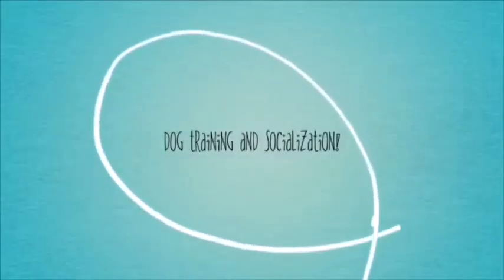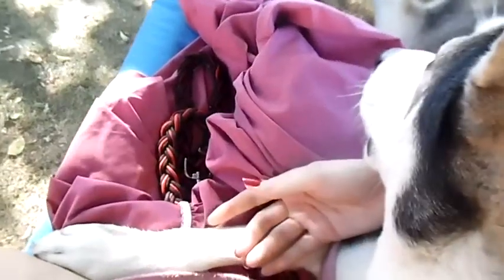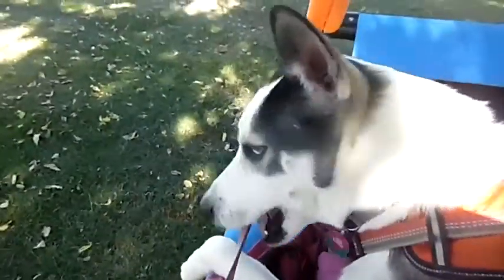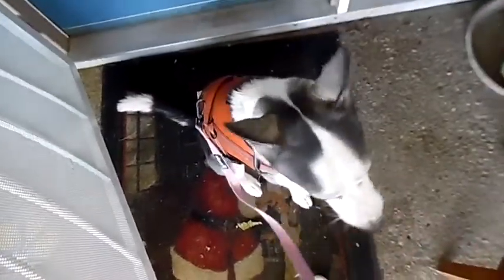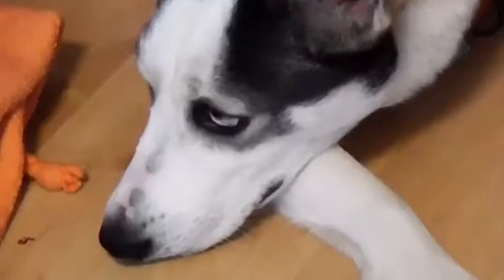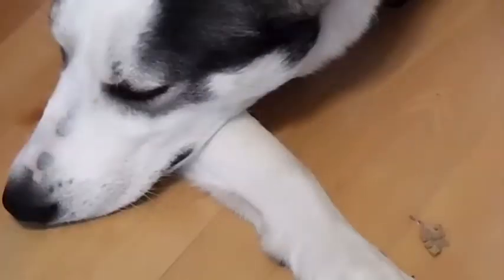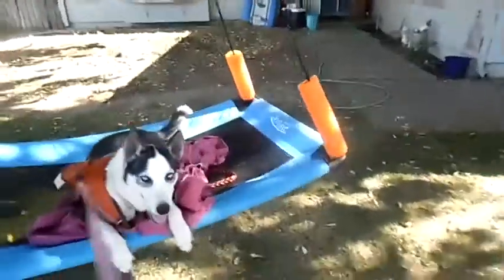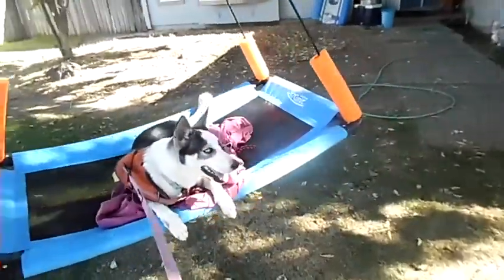Dog training & blind ep 3: Interview with a pitbull owner!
Things not described in the intro; all the text is on a light  blue background such as, dog training and blind." Logo: A white silhouette of a person with a cane and guide dog, next to them, (and going down the canvas), are White words on a black background that read, "VI Blind Resources," and under the word blind is a pair of eyes. Lucy jumps in and out of the stroller, while Ginger stays in it. Hazel's training sessions are her finding a toy, her sitting and laying down next to Chelsey, and her touching her nose to Chelsey's hand. After the picture of Hazel is a picture of Ginger and Lucy. Ginger has short hair and lucy has long hair.